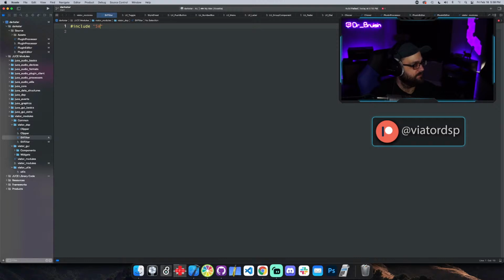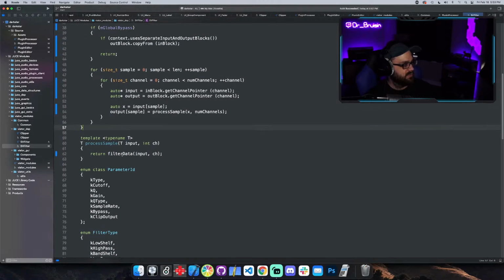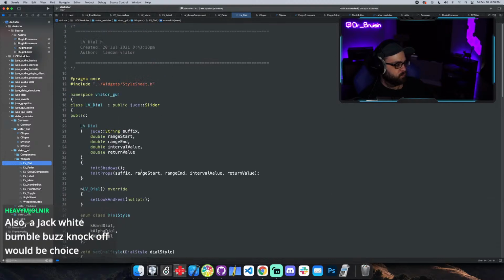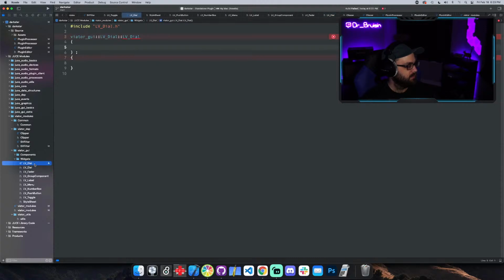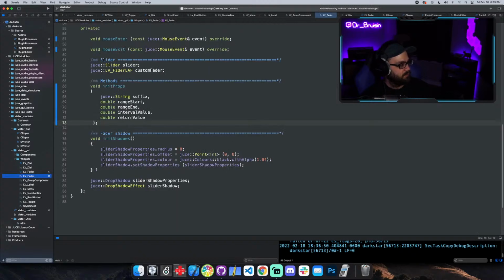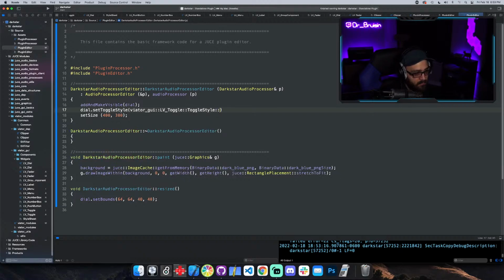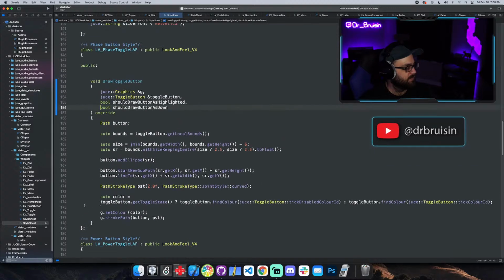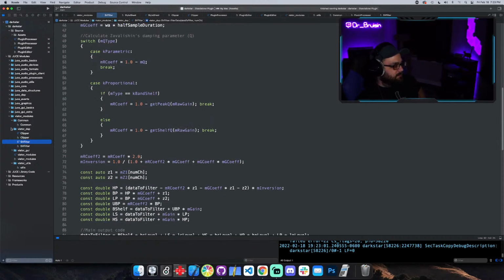Audio Plugin Dev | Creating DSP Library!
Working on building my DSP Library